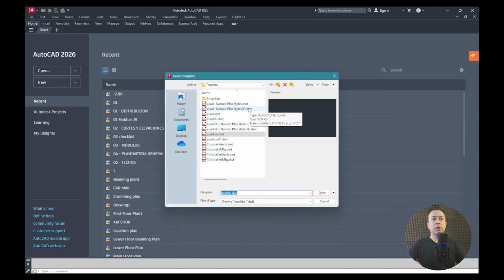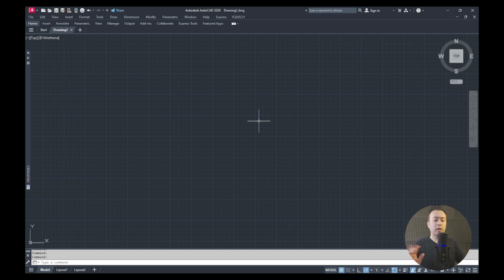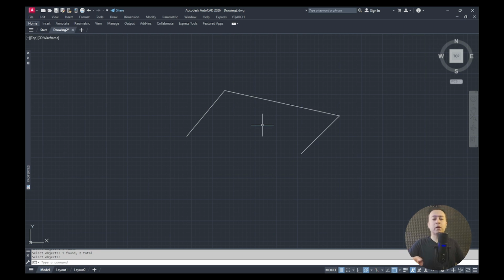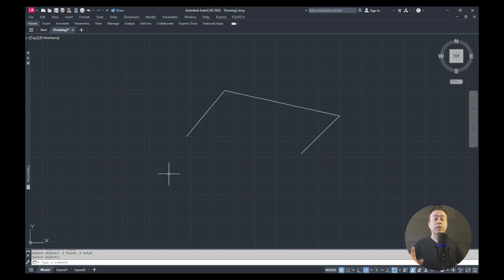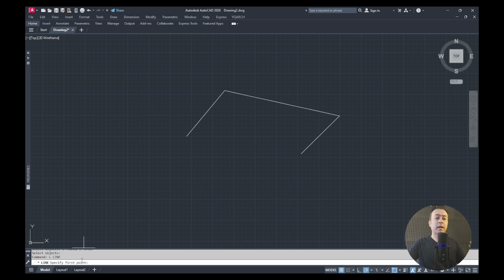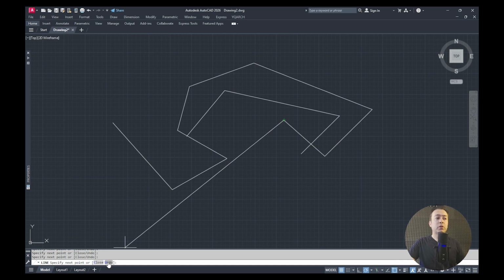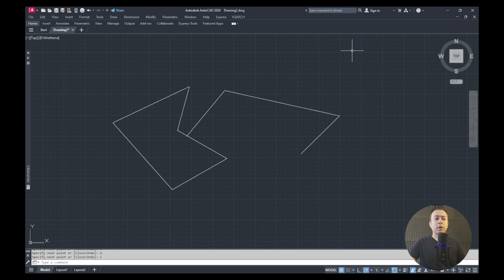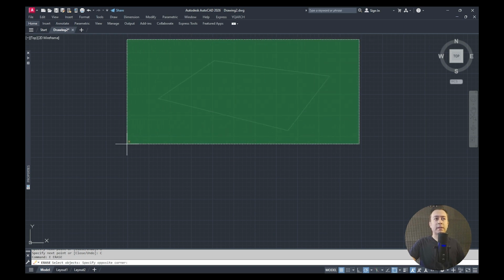Autocad Introduction + Line & Erase Commands | AutoCAD Tutorial for | Lesson 1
In this first lesson of our complete AutoCAD tutorial, we introduce you to the overall AutoCAD interface and teach you how to use basic commands like Line and Erase. By the end of this video, you’ll be able to draw and edit 2D designs quickly and efficiently.

This video is perfect for beginners who want to learn AutoCAD from scratch and are interested in architectural, engineering, or technical drawing. You’ll get familiar with tools, toolbars, and the AutoCAD workspace, and gain essential skills for creating and editing precise drawings.

If you want to master AutoCAD and create clean, accurate designs, this video is the perfect starting point.

💡 What you’ll learn in this lesson:

Overview of the AutoCAD interface

Introduction to toolbars and main panels

How to use the Line command for precise drawing

How to use the Erase command to remove unwanted elements

Practical tips for faster and error-free drawing